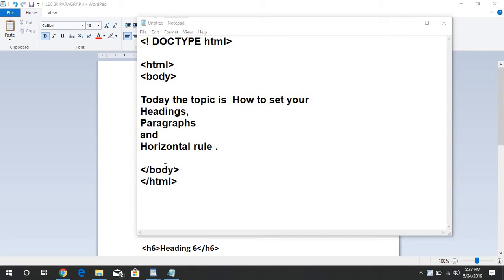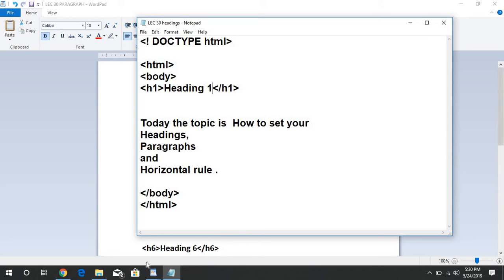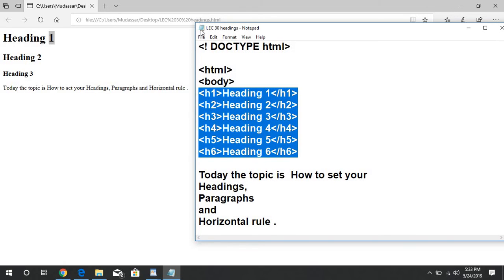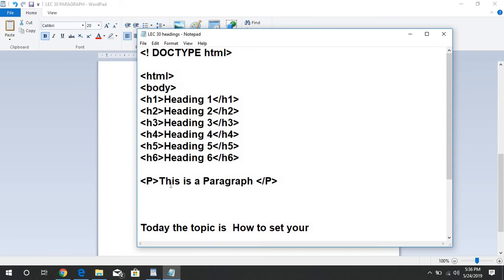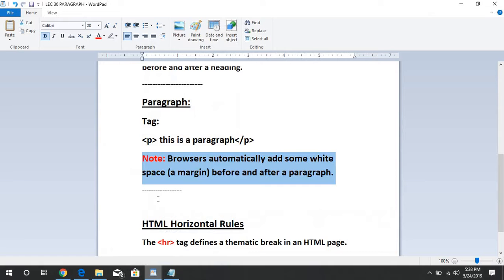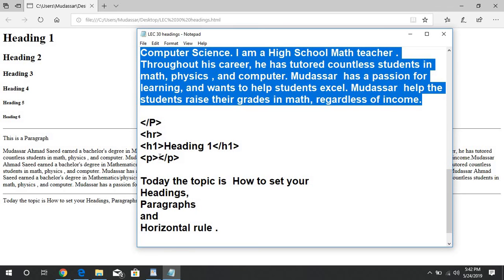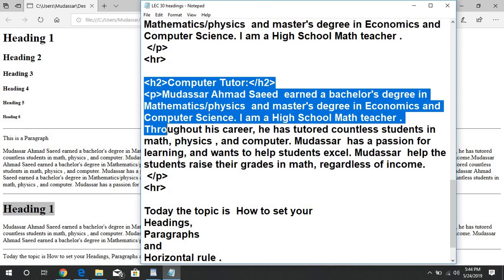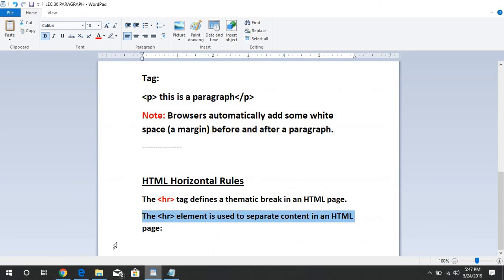How to set your Headings,Paragraphs and Horizontal rule. Mudassar Ahmad saeed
in this code we use breckets ( ) with Angular Brackets..

(! DOCTYPE html)

(html)
(body)
(h1)Heading 1(/h1)
(h2)Heading 2(/h2)
(h3)Heading 3(/h3)
(h4)Heading 4(/h4)
(h5)Heading 5(/h5)
(h6)Heading 6(/h6)

(hr)

(P)This is a Paragraph (/P)
(P)
Mudassar Ahmad Saeed  earned a bachelor's degree in Mathematics/physics  and master's degree in Economics and Computer Science. I am a High School Math teacher . Throughout his career, he has tutored countless students in math, physics , and computer. Mudassar  has a passion for learning, and wants to help students excel. Mudassar  help the students raise their grades in math, regardless of income.Mudassar Ahmad Saeed  earned a bachelor's degree in Mathematics/physics  and master's degree in Economics and Computer Science. I am a High School Math teacher . Throughout his career, he has tutored countless students in math, physics , and computer. Mudassar  has a passion for learning, and wants to help students excel. Mudassar  help the students raise their grades in math, regardless of income.
Mudassar Ahmad Saeed  earned a bachelor's degree in Mathematics/physics  and master's degree in Economics and Computer Science. I am a High School Math teacher . Throughout his career, he has tutored countless students in math, physics , and computer. Mudassar  has a passion for learning, and wants to help students excel. Mudassar  help the students raise their grades in math, regardless of income.

(/P)
(hr)
(h1)Heading 1(/h1)
(p)Mudassar Ahmad Saeed  earned a bachelor's degree in Mathematics/physics  and master's degree in Economics and Computer Science. I am a High School Math teacher . Throughout his career, he has tutored countless students in math, physics , and computer. Mudassar  has a passion for learning, and wants to help students excel. Mudassar  help the students raise their grades in math, regardless of income.
Mudassar Ahmad Saeed  earned a bachelor's degree in Mathematics/physics  and master's degree in Economics and Computer Science. I am a High School Math teacher .
 (/p)
(hr)

(h2)Computer Tutor:(/h2)
 (/p)
(hr)

(h3)Mathematics Tutor:(/h3)
(p)Mudassar Ahmad Saeed  earned a bachelor's degree in Mathematics/physics  and master's degree in Economics and Computer Science. I am a High School Math teacher . Throughout his career, he has tutored countless students in math, physics , and computer. Mudassar  has a passion for learning, and wants to help students excel. Mudassar  help the students raise their grades in math, regardless of income.Mudassar Ahmad Saeed  earned a bachelor's degree in Mathematics/physics  and master's degree in Economics and Computer Science. I am a High School Math teacher . Throughout his career, he has tutored countless students in math, physics , and computer. Mudassar  has a passion for learning, and wants to help students excel. Mudassar  help the students raise their grades in math, regardless of income.
 (/p)
(hr)

Today the topic is  How to set your
Headings,
Paragraphs
and
Horizontal rule .

(/body)
(/html)